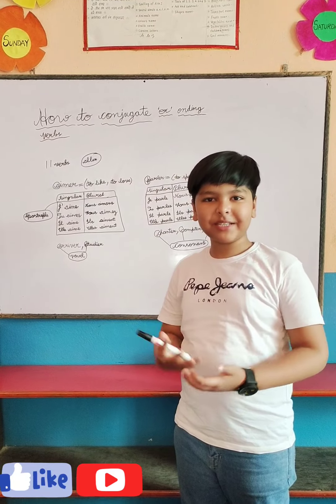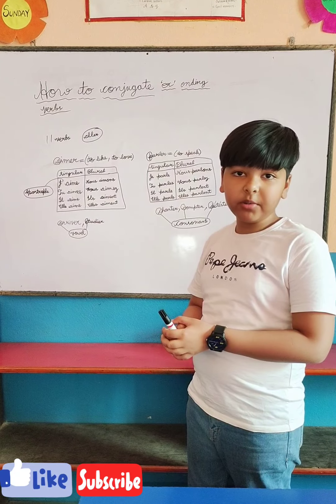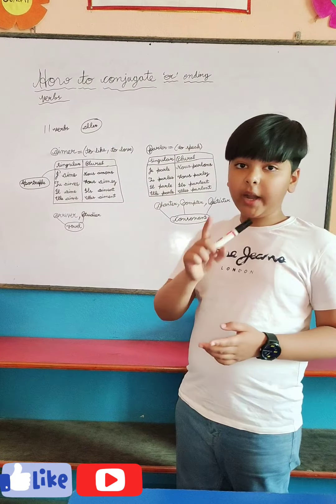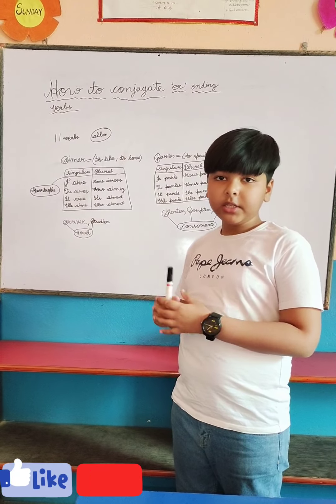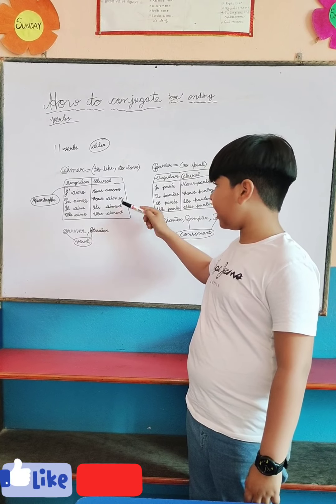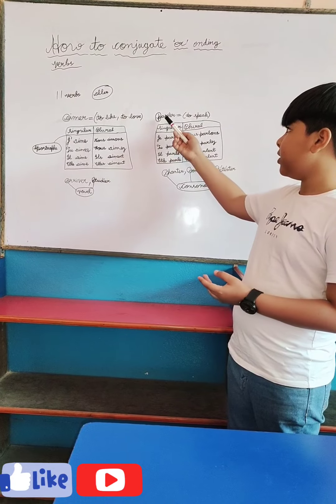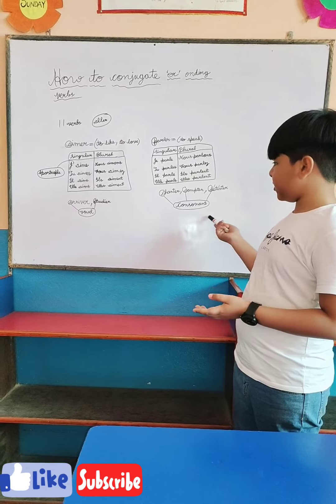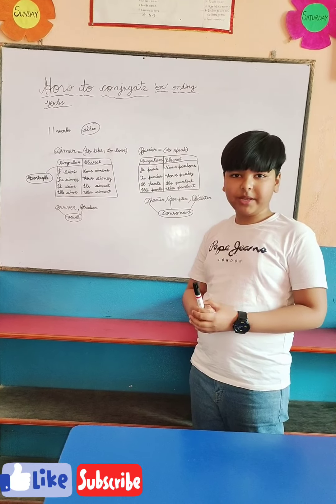French verbs | How to conjugate 'er' ending verbs | Anay Sinha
There are five main kinds of verbs in French: regular -ER, -IR, -RE; stem-changing; and irregular. Once you've learned the rules of conjugation for each of the first three kinds of verbs, you should have no problem conjugating regular verbs in each of those categories. The majority of French verbs are regular -ER verbs.